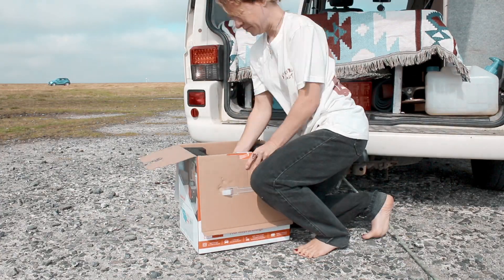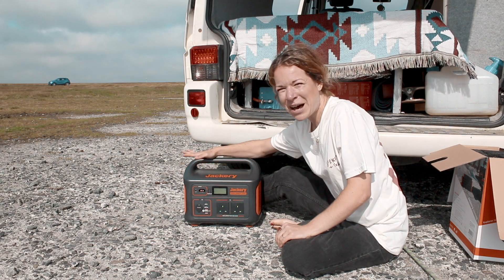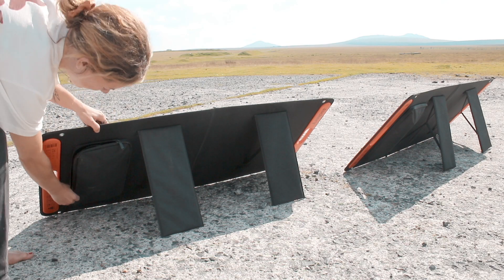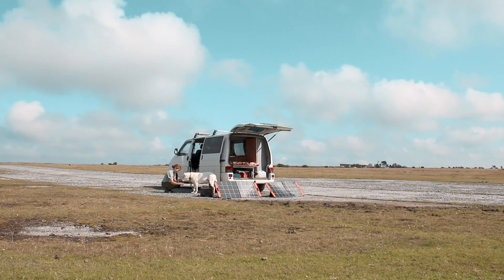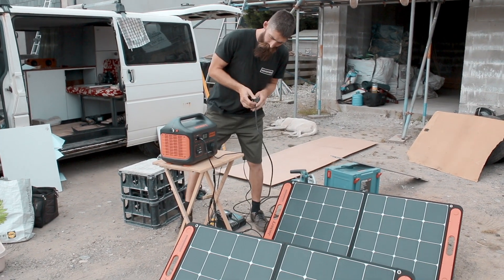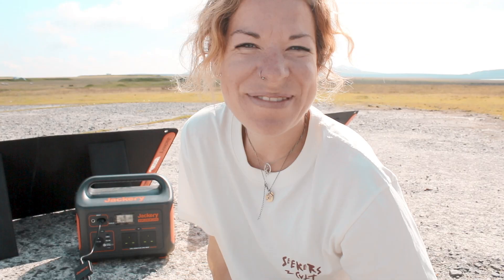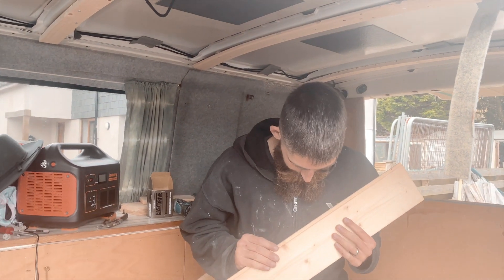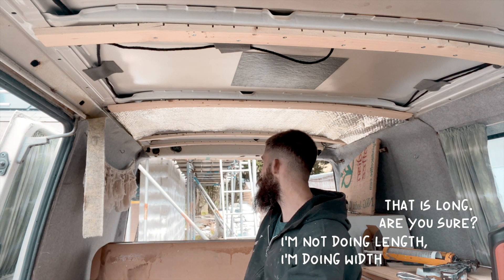EP3- OFF GRID van electrics // Our Irish Adventure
2021 is not only Jackery 9th Anniversary, but also it's New Journey in Europe.
Jackery Explorer 1000 Portable Power Station:
Jackery SolarSaga 100 Solar Panel:

12v LED lights
Mandala Wall Hanging
Insulation Roll
Coffee Sacks
Marley Vinyl music player
Marley boom box
Nutri-Bullet blender

ABOUT US:
We are Jim and Jordan. We moved to Cornwall in May 2019 to build our own home here. We bought a plot of land and have been living on site in a caravan whilst we build. We love the outdoors and sea sports, come and join our adventure every Sunday through our week vlogs.

Intro animation made by:
Josh Marler

our Cornish adventure
house build
off grid
tiny living
caravan living
vanlife
self build
campervan
diy project
self built home
tiny house
tiny house on wheels
living in a van
van life UK
adventure
rescue dog
cornwall
travel couple
explore